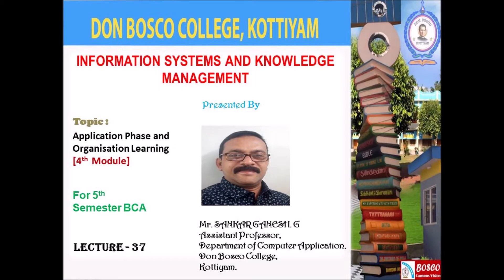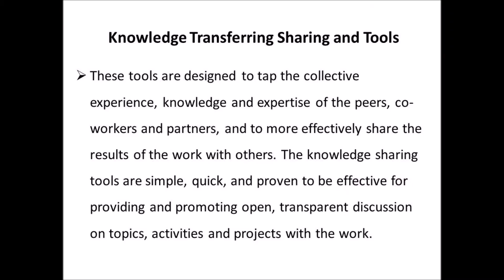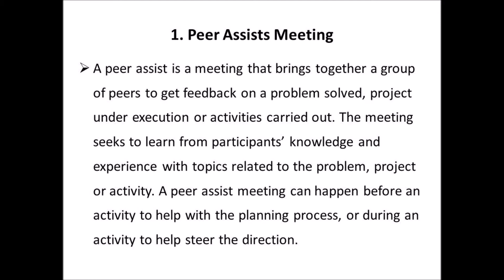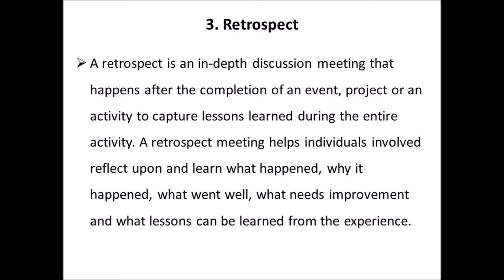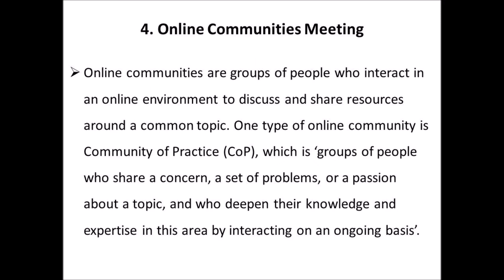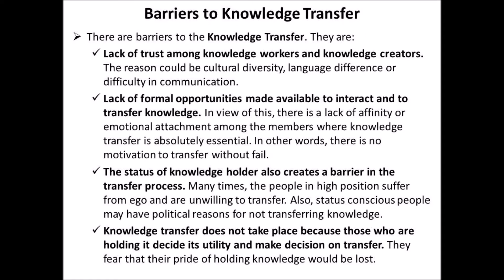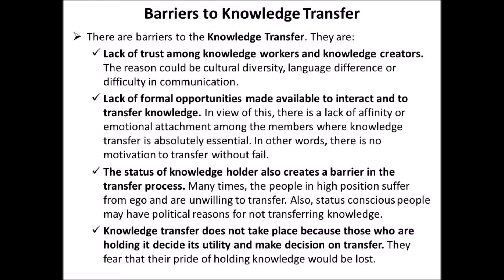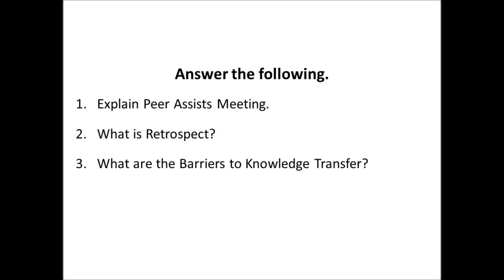LECTURE – 37--APPLICATION PHASE AND ORGANISATION LEARNING(MODULE-4) – BCA S5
This presentation deals with Knowledge Transferring Sharing and Tools, Peer Assists Meeting, After Action Review Meeting, Retrospect, Online Communities Meeting, Barriers to Knowledge Transfer, Handling barriers of Knowledge transfer.